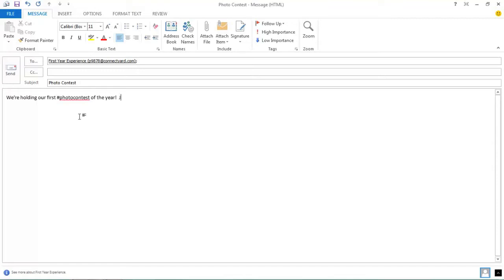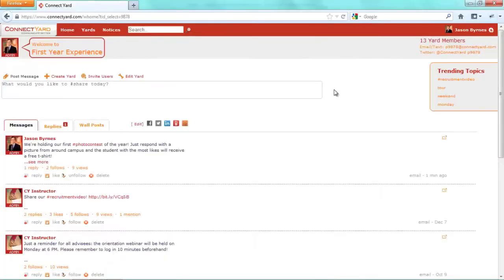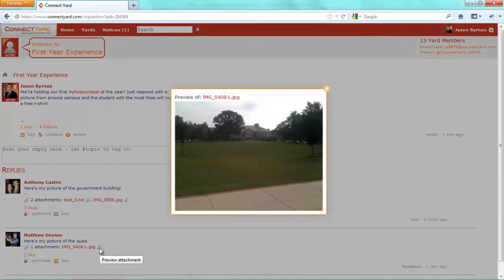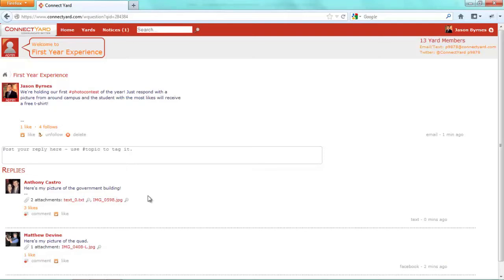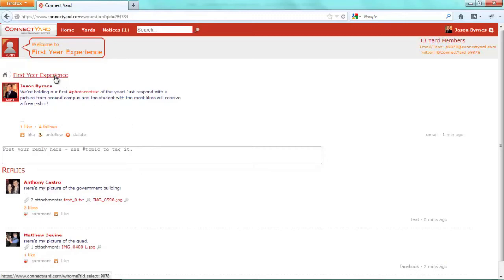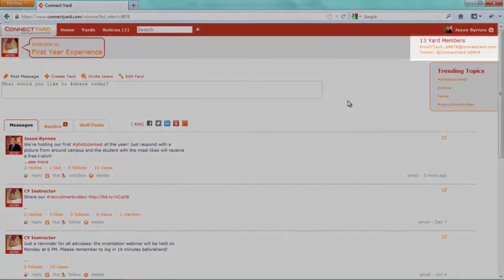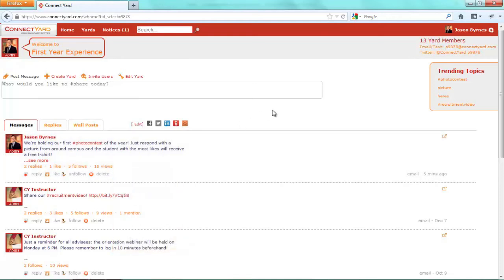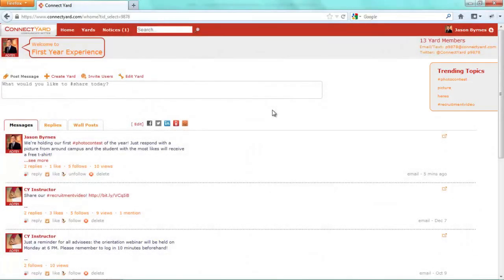ConnectYard Demonstration: Student Services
Learn how ConnectYard can replace traditional LISTSERVs, enabling you to send communications to students and engage them on channels they are using the most!